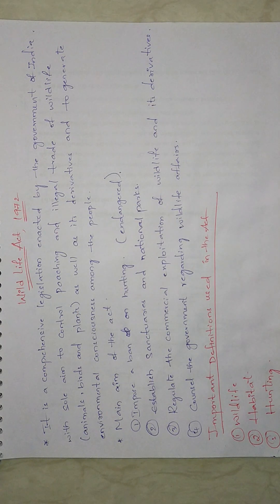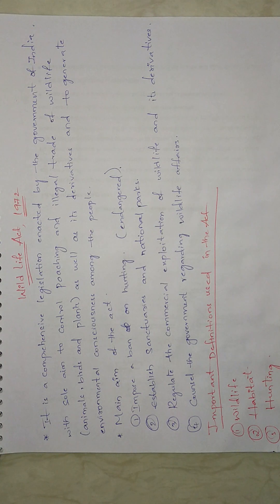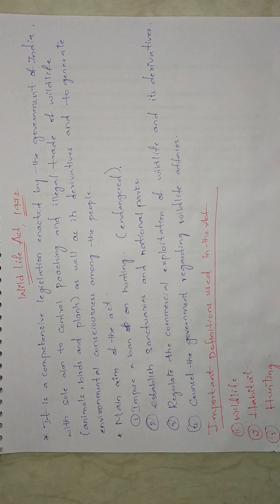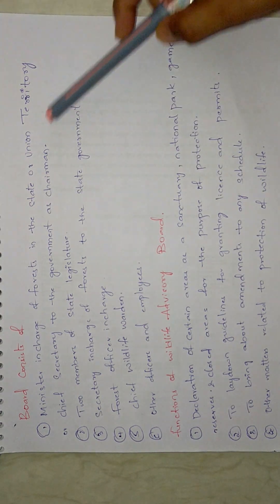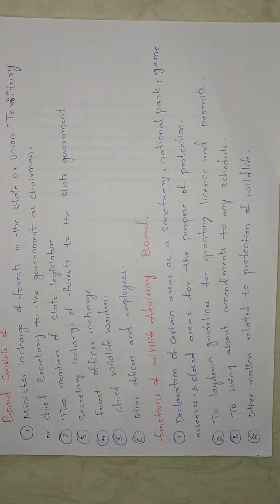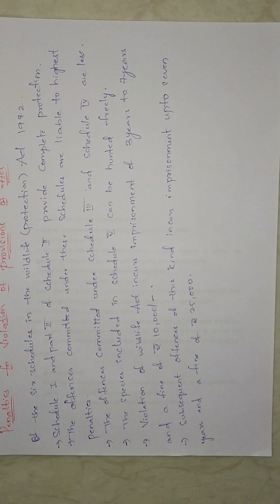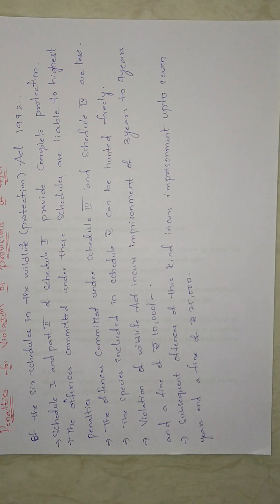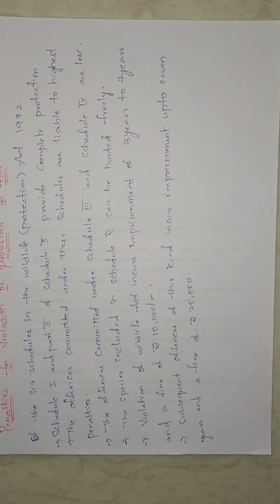Wild Life Act | EIA | Environmental Impact Assessment